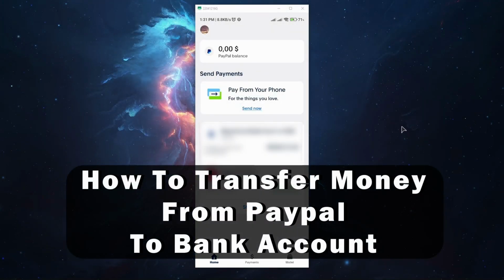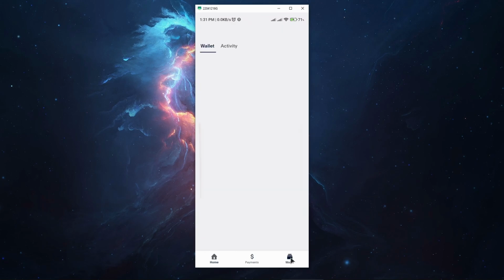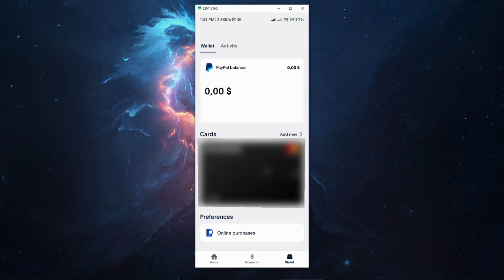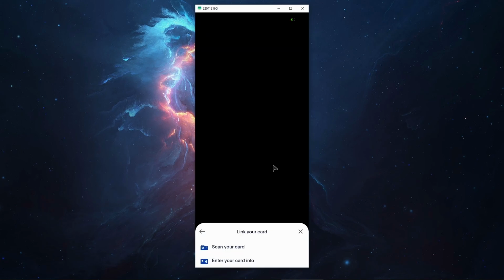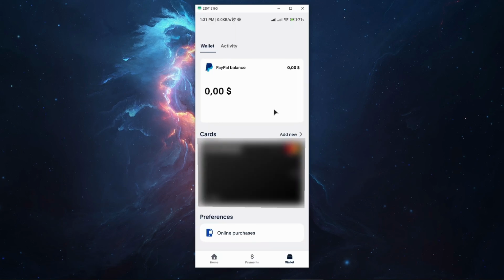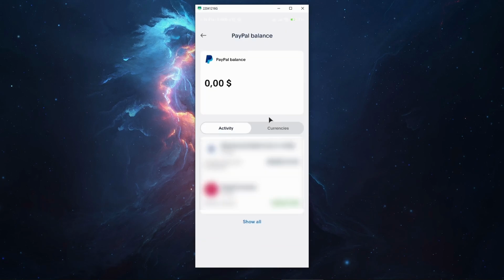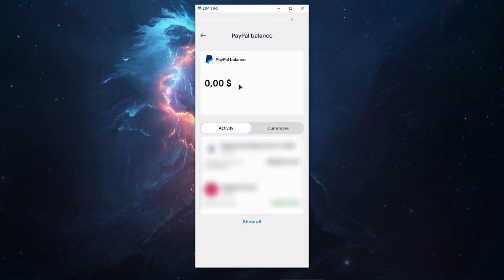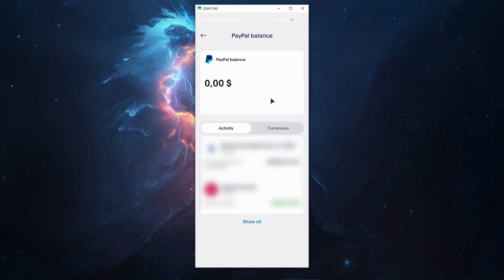How To Transfer Money From PayPal To Bank Account (2026) - Full Guide!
In todays paypal tutorial I show you how to transfer money from paypal to your bank account.